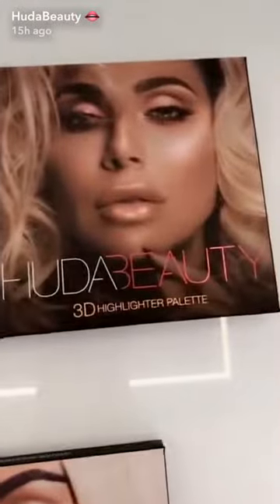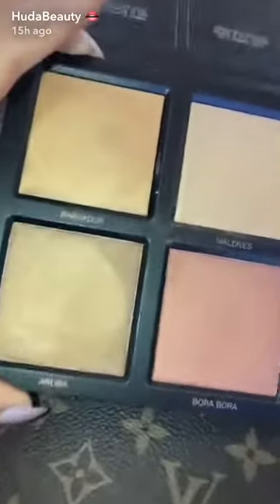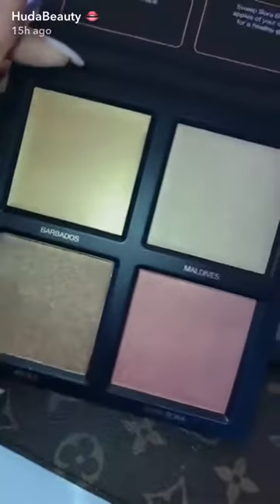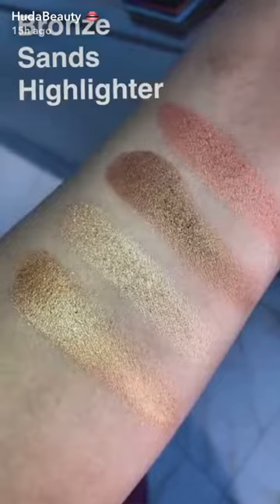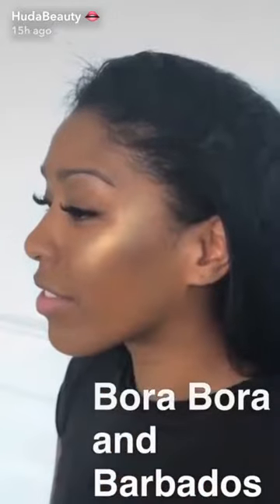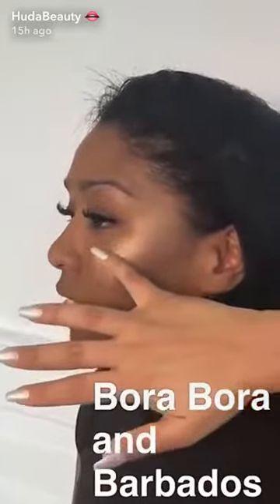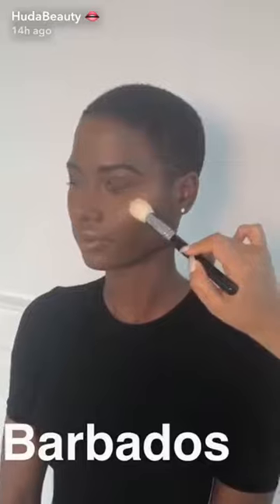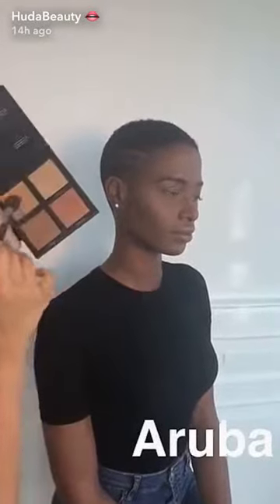HUDA BEAUTY NEW BRONZE SANDS 3D HIGHLIGHTER!! SNAPCHAT JAN 15